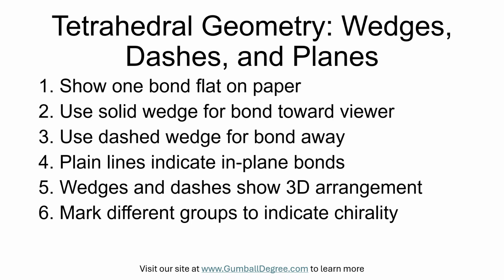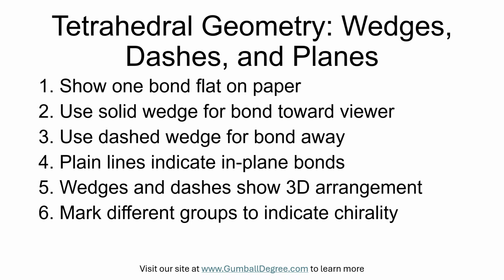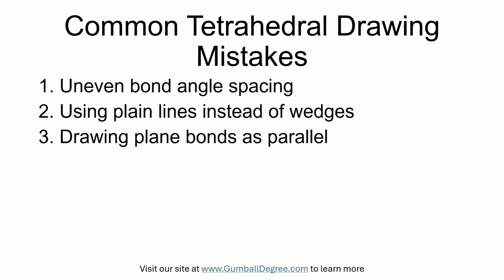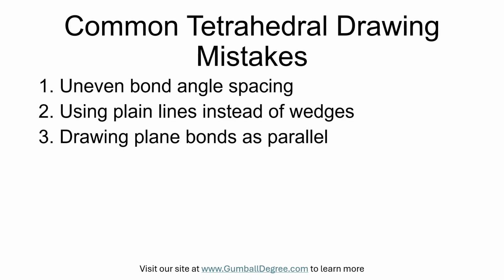How is tetrahedral geometry shown in structural drawings?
Tetrahedral Geometry: Wedges, Dashes, and Planes

1. Show one bond flat on paper
2. Use solid wedge for bond toward viewer
3. Use dashed wedge for bond away
4. Plain lines indicate in-plane bonds
5. Wedges and dashes show 3D arrangement
6. Mark different groups to indicate chirality

Common Tetrahedral Drawing Mistakes

1. Uneven bond angle spacing
2. Using plain lines instead of wedges
3. Drawing plane bonds as parallel